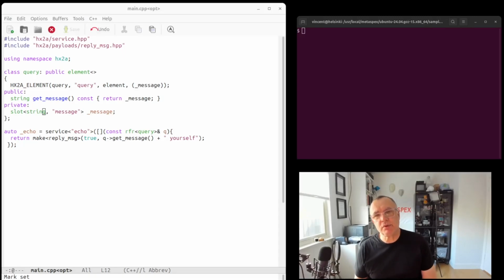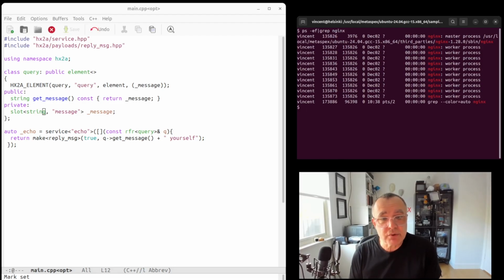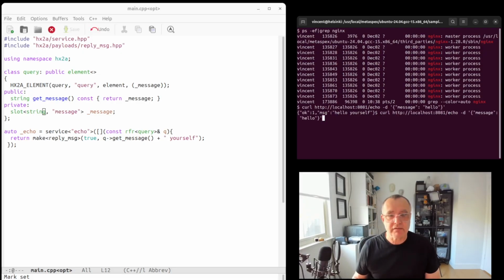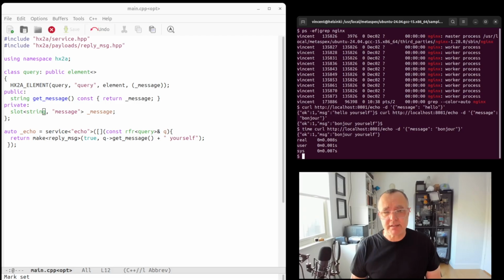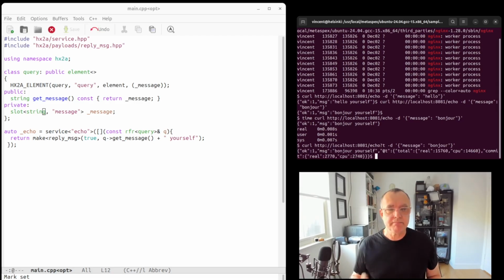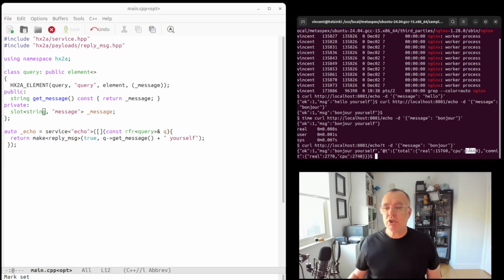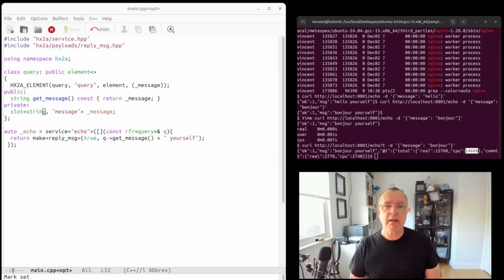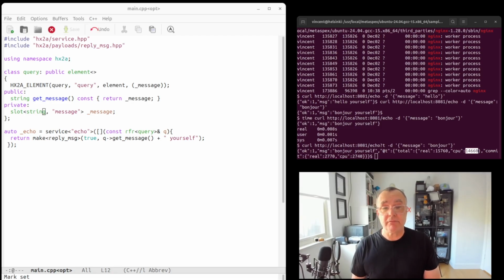Web service performance measurement with Metaspex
We dig deeper in Metaspex technology and investigate how to measure the performance of Metaspex-based web services. We see that Metaspex offers ways to do capacity planning and that performance is very high.

Of course, we support vertical scalability up to a very high level, but in the rare case where you need horizontal scalability too, a simple network load balancer in front of Metaspex-based back ends offers that scalability too.